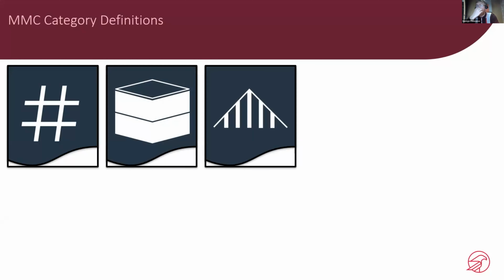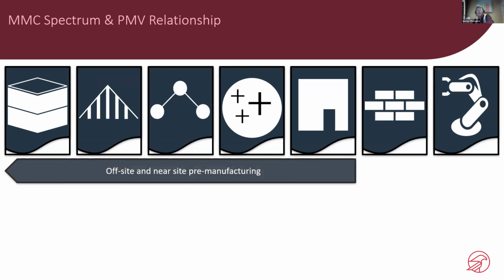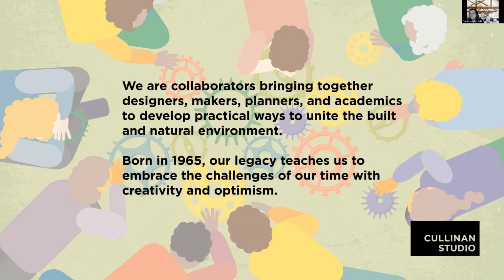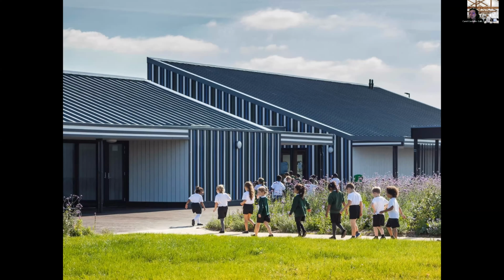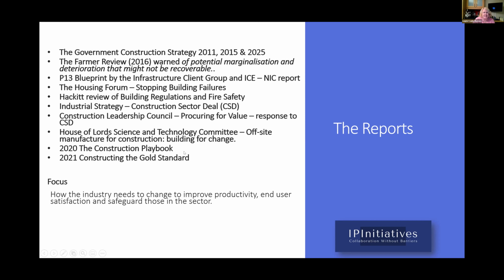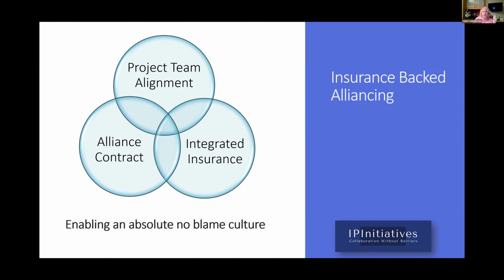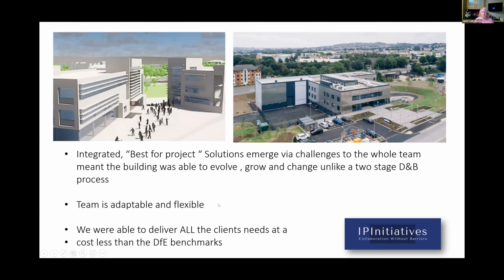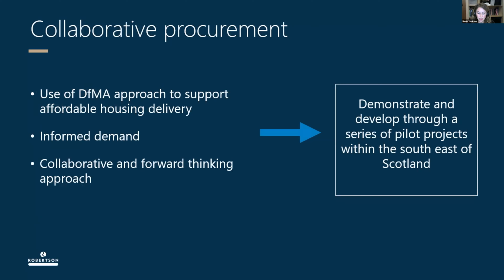TDChallenge22 Engineering Value Whole Life Cost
Timber Development UK – the organisation formed from the merger of TRADA and Timber Trade Federation – is partnering with New Model Institute of Technology and Engineering (NMITE), Edinburgh Napier University (ENU), and the Passivhaus Trust, to challenge built environment students, as well as recent graduates, to form multi-disciplinary teams to create a ‘net-zero community centre’ based on timber and timber-hybrid systems.

The built environment is responsible for around 40% of global carbon emissions. Timber is an existing, proven, and scalable technology which can help overcome these operational and embodied emissions. If future built environment professionals want to tackle the climate crisis, then they need to learn how to design and build with timber effectively and efficiently and what better way than through a competition with a live site and aspirational stakeholders.

Join us to hear how we can engineer more value from timber. How MMC and the DfMA overlay with the right procurement and alliancing strategy can deliver timber buildings that are planet and people and climate friendly.
This evening’s event is the second in a series of webinars that will run alongside the Timber Development UK’s University Design Challenge to inform participants and the wider industry
Speakers:
00:00 Setting the scene: Kirsty Connell-Skinner
0:04:39 MMC & DfMA : George Pleasence, Cast Consultancy
0:26:05 Procuring Timber Buildings: Alex Abbey & Carol Costello, Cullinan Studio
0:50:00 Benefits of IPI and alliancing: Louise Lado-Byrnes
1:14:35 Collaborative Framework Case Study, Edinburgh Home Demo: Nicola Jackson, Robertson Construction / Offsite Solutions Scotland

Brief | Southside Hereford: University Design Challenge
This challenge is open to multidisciplinary teams of between 4-8 who are studying a Built Environment course at a UK university or who graduated in 2021. Register as an individual participant and either form your own team or we will help you to create and join a team. Details here.

“Hereford aspires to be one of the greenest and fairest cities in the country, with fantastic opportunities and quality of life for people of all ages. Deeply rooted in our unique rural heritage, we’re blossoming into a richly creative, digital, connected and highly-skilled place to live, work study, invest and visit.”

The stakeholders, your clients in this competition, will set out their requirements and needs for Southside Hereford which is to be a physical building to provide a vibrant, inspiring and inclusive sports, food and skills community focal point for the people of South Wye.

Participating teams must produce designs that sites the community centre within the local context and landscape, integrating the client's and community's interests.

The detailed designs must be ‘net zero’, creatively employing sustainable building materials and construction methods, and be energy and resource efficient, focusing on the health and well-being of people, the community, and our planet. Designed for longevity, adaptability, circularity and a warming climate and producing more energy than it requires, MMC and DfMA should be explored.

The main material focus and specification for the centre will be timber and timber hybrid systems. Your team's detailed design for the building will meet the Passivhaus Standard and exceed the RIBA 2030 Climate Challenge targets.

To aid our participants each team will be provided with software from our supporters – AECB CO2 Calculator, desighPH and PHPP from iPHA and Trimble SketchUp

Supporters: AECB | iPHA |Trimble |Ufi VocTech Trust